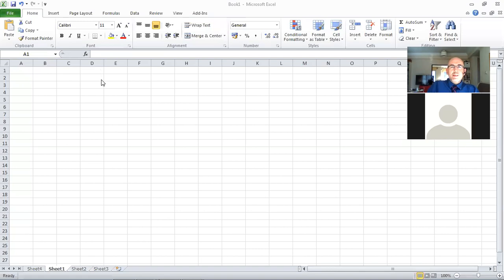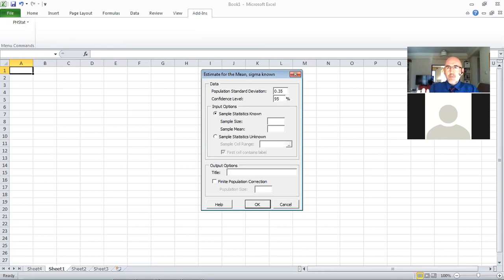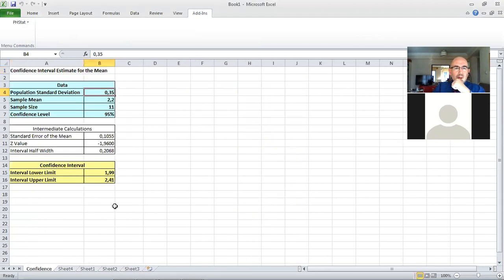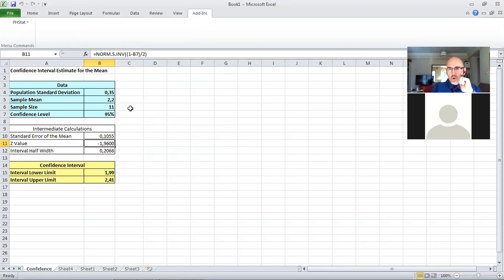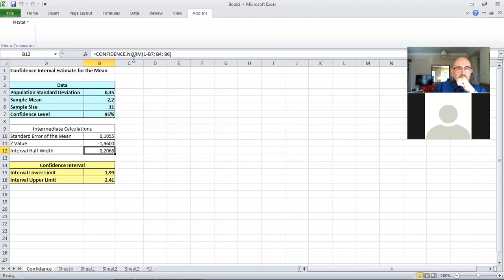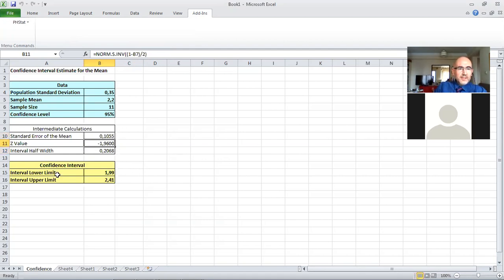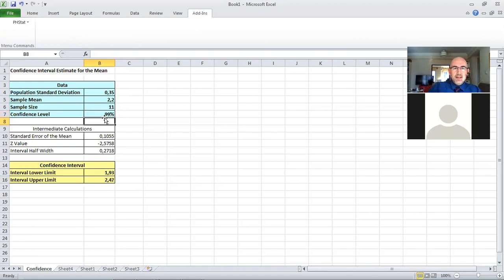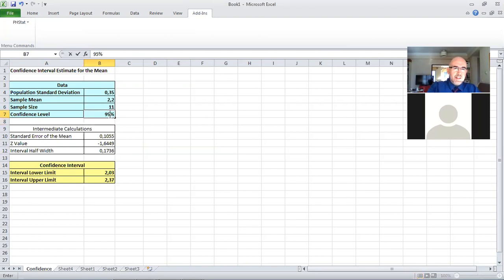Confidence Intervals with PhStat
We construct a confidence interval for the mean when sigma is known.